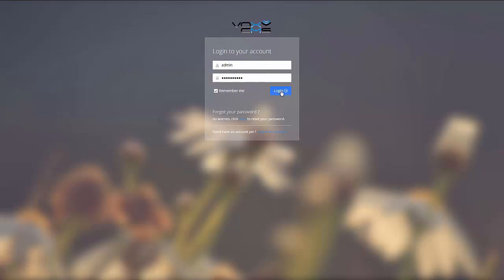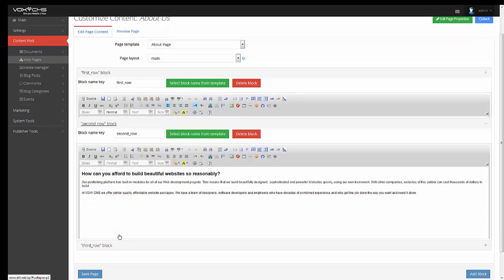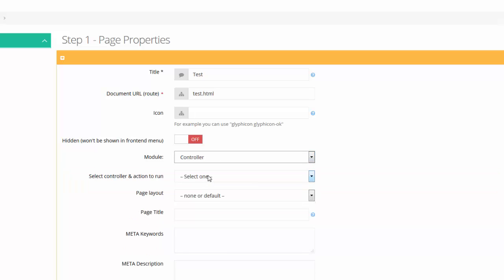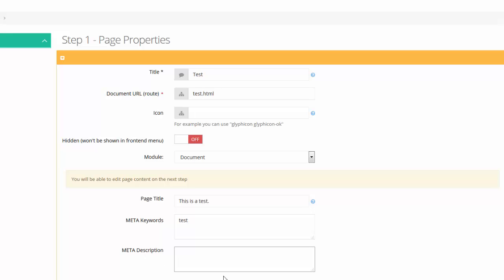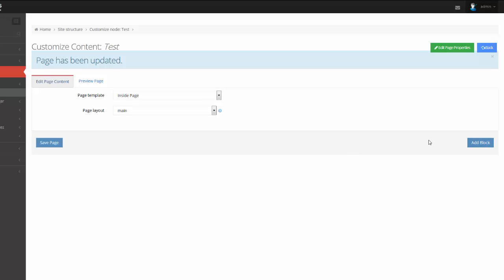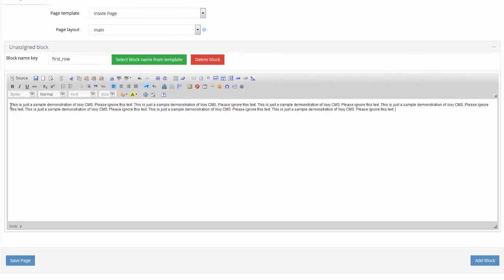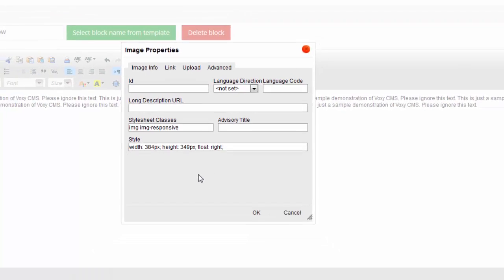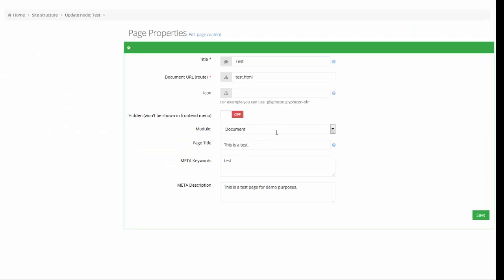Adding a new page using Voxy CMS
- This is a video tutorial on how to add new pages to your web site using VoxyCMS.